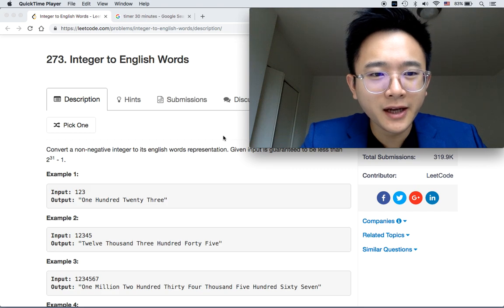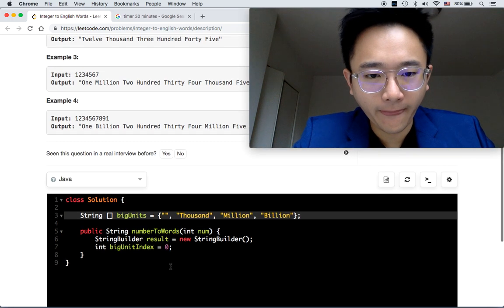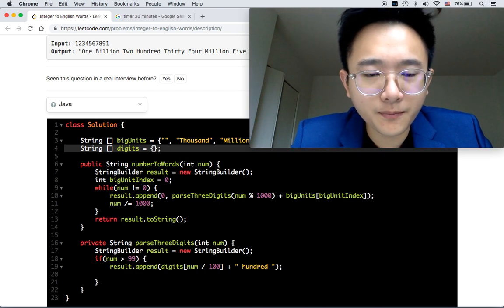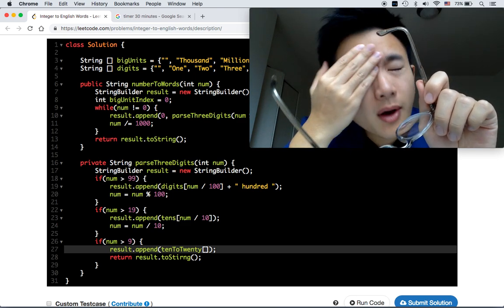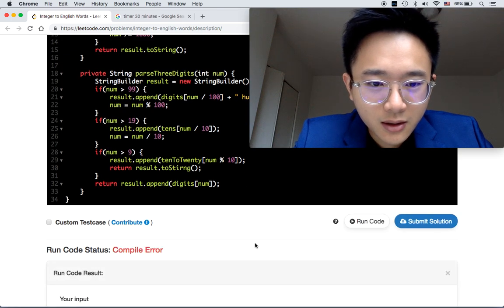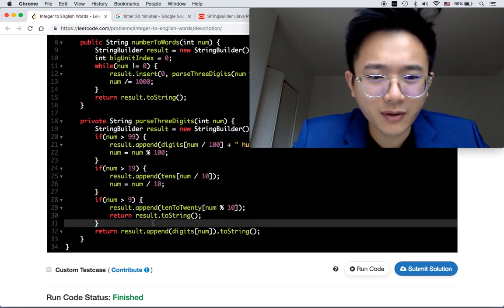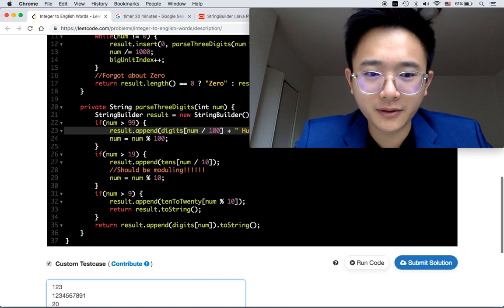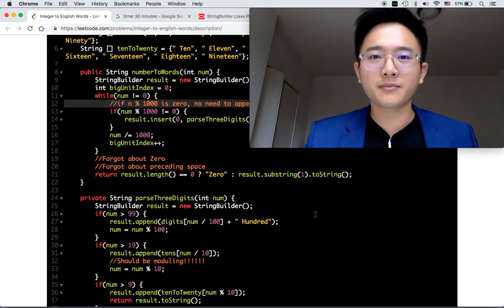Integer To English Words - 30 min coding challenge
Sadly I went over time but luckily I was able to nail this tricky question! Which question would you like me to do next?